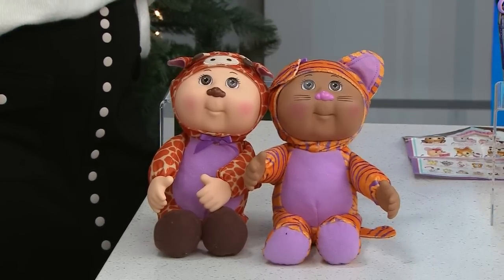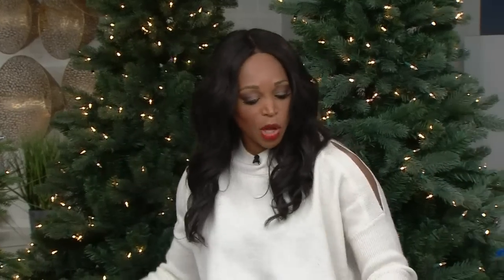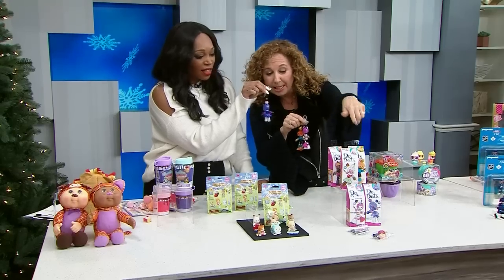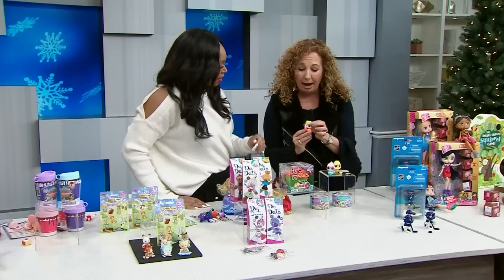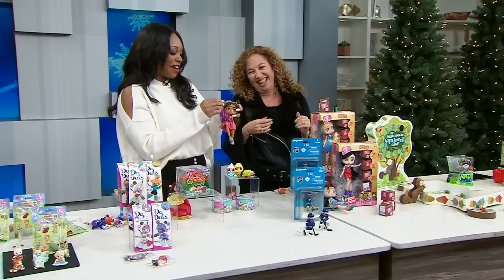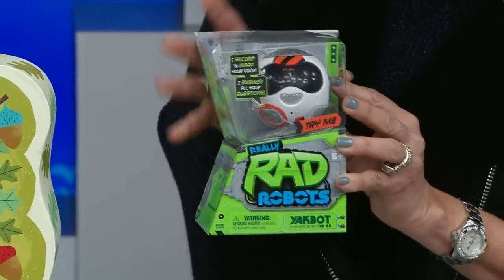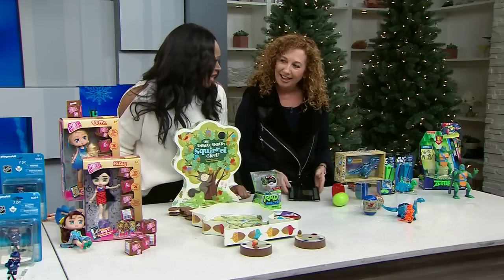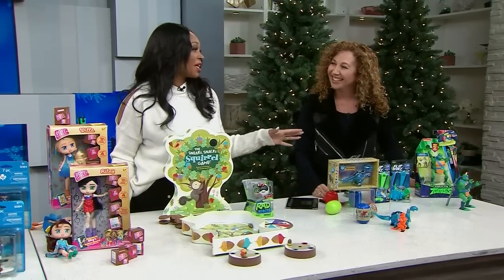Adorable stocking stuffer ideas for a magical Christmas morning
Toy Insider Laurie Schacht is sharing last-minute gift ideas your children will love.